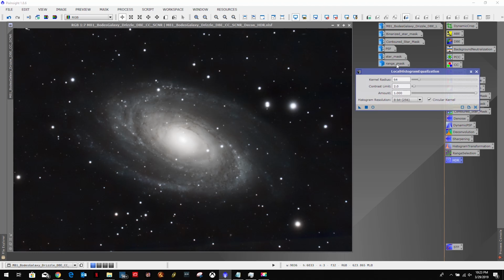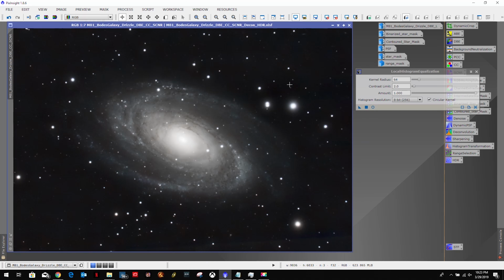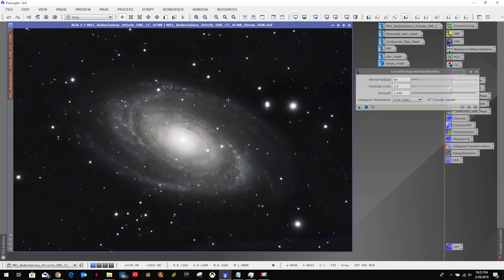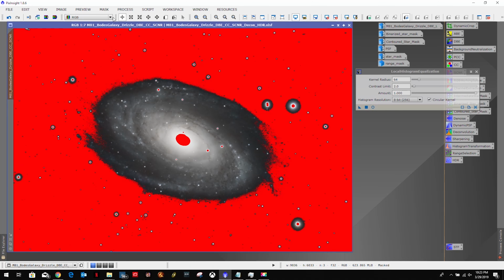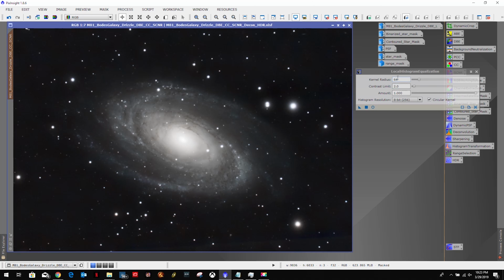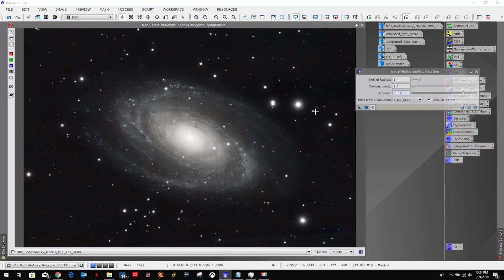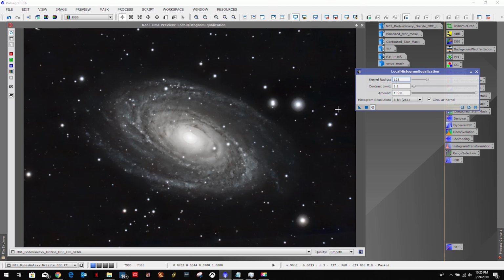CH30 Using the PixInsight LocalHistogramEqualization Process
In this chapter I discuss the "LocalHistogramEqualization" process.  This is part of a PixInsight workflow based on the information provided on the Light Vortex Astronomy tutorial website.

Used on this channel:
Celestron OAG
Canon T6i
Orion 60mm Guide Scope
Orion StarShoot
Moonlite LiteCrawler
Celestron StarSense AutoAlign scope
QHY PoleMaster
Spencers Camera
Sequence Generator Pro
PixInsight
Stellarium
PHD2
BackYard EOS
Kodlix MiniPC